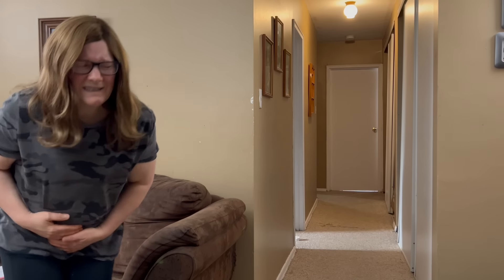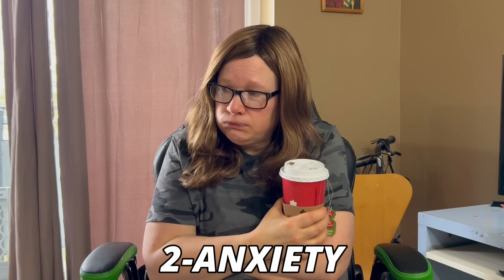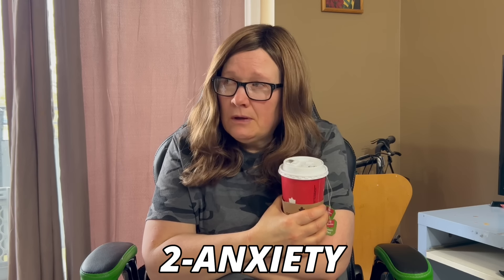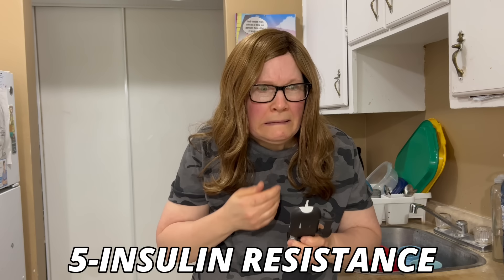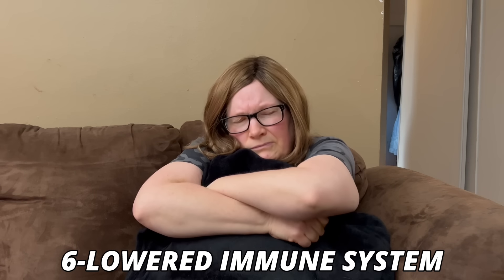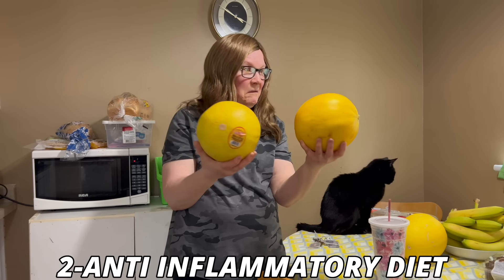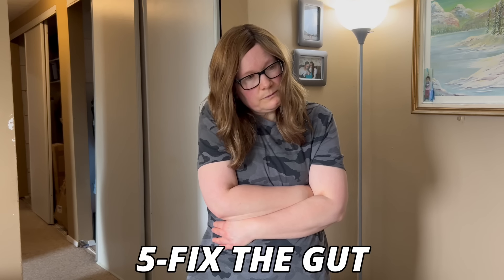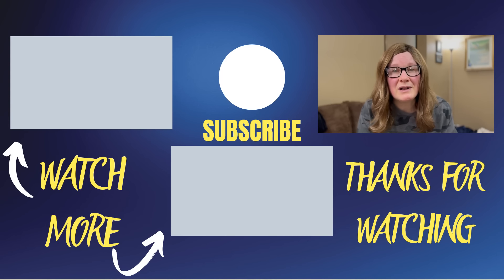7 Menopause symptoms linked to high cortisol/Tips to lower cortisol.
This video details 7 menopause symptoms linked to high cortisol and offers tips to lower cortisol and feel better in midlife.  Elevated cortisol levels are common in perimenopause and post menopause and can be a factor in several of the unwanted, frustrating and upsetting menopausal symptoms that so many of us complain about.  Finding ways to reduce high cortisol levels can go a long way in helping to ease perimenopausal and post menopausal discomforts.

Chapters
0:00 - Introduction
0:30 - What is cortisol?
1:35 - Menopause symptoms linked to high cortisol
5:15 - Tips to lower cortisol
7:59 - Final thoughts

* My affiliate links provide you with a discount on the products that I love and use every day and make me a small commission to help support my work and my channel.